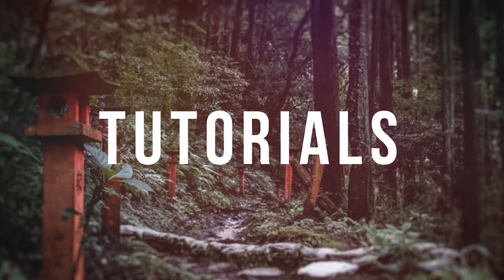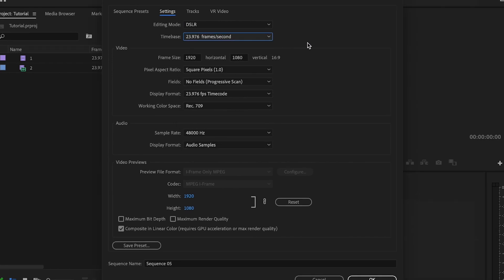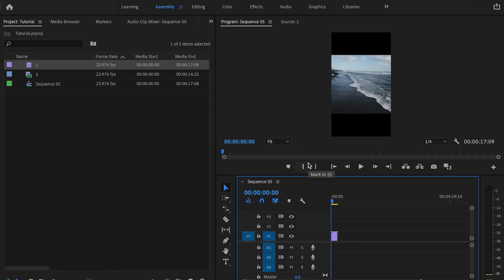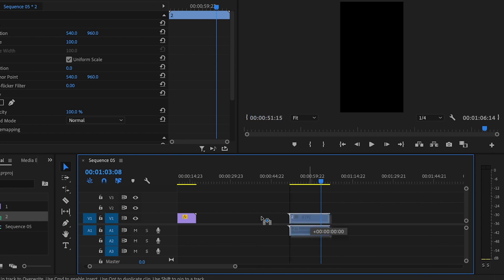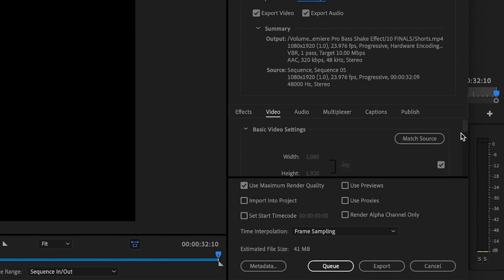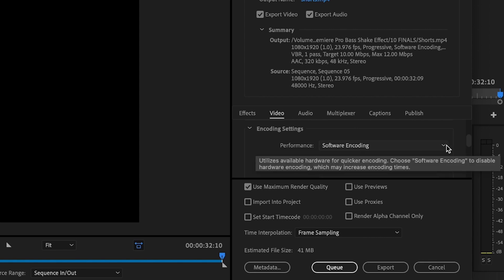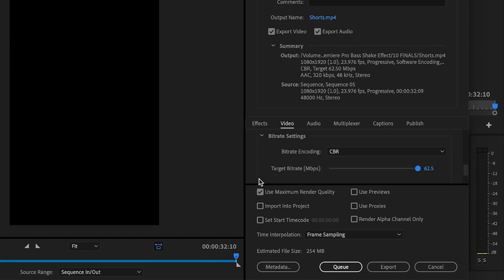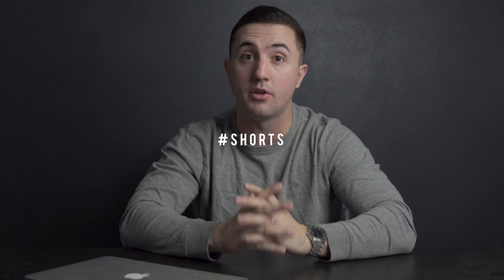Best Adobe Premiere Export Settings for YouTube Shorts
In this video, I show you the best export settings for YouTube Shorts! Inside Adobe Premiere Pro I’m going to show you the best export settings so you can take your YouTube Shorts to the next level. These YouTube Shorts export settings are going to ensure that your Shorts on YouTube look amazing!

Check out
📙 My FREE Video Editing e-book